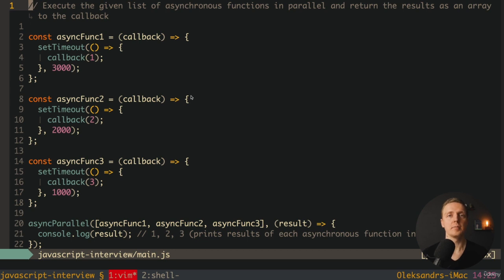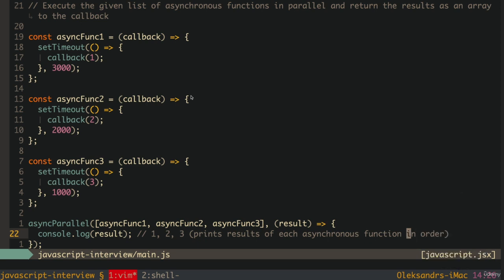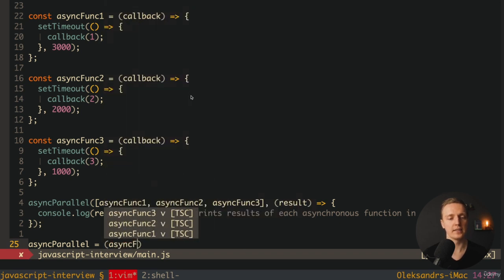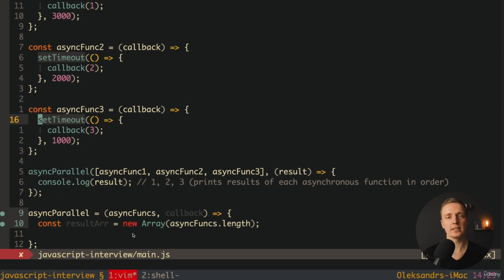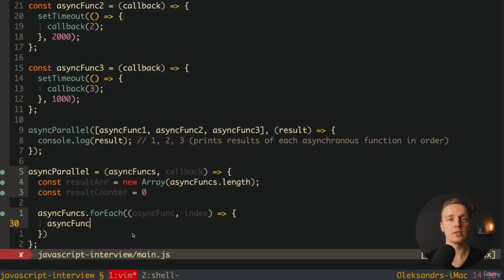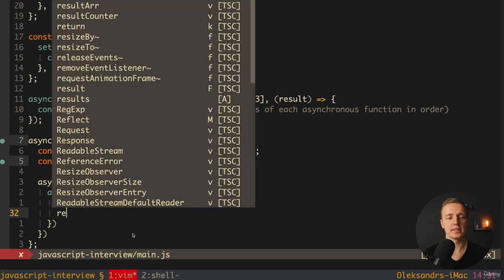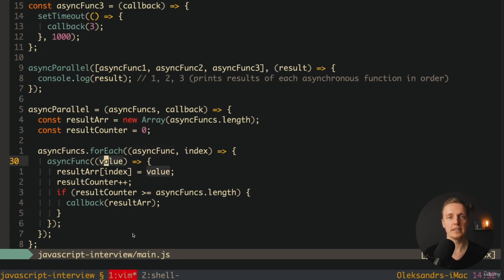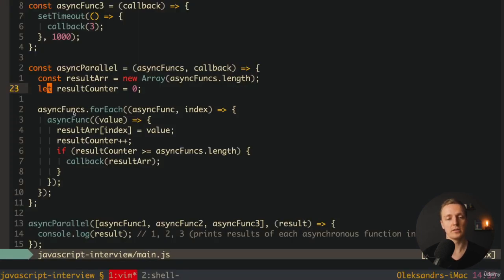4 Parallel Async Array